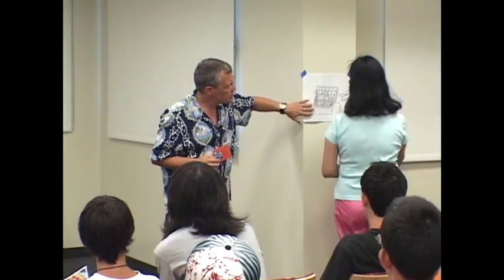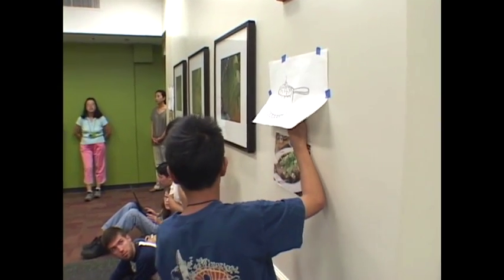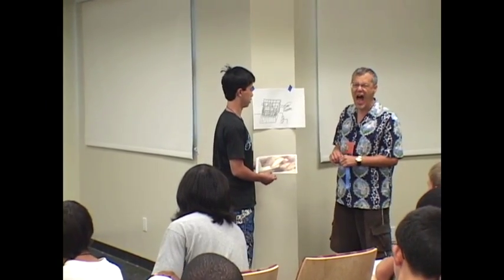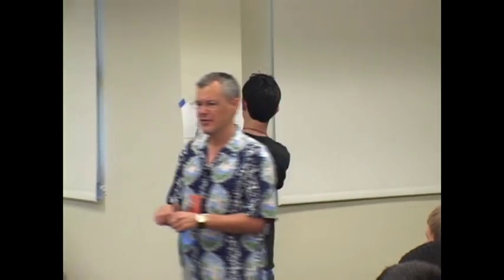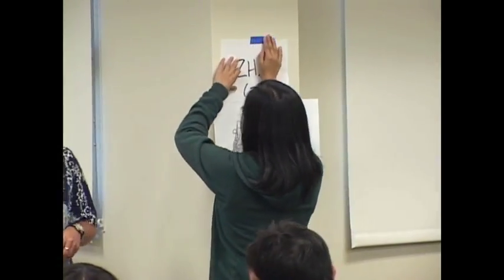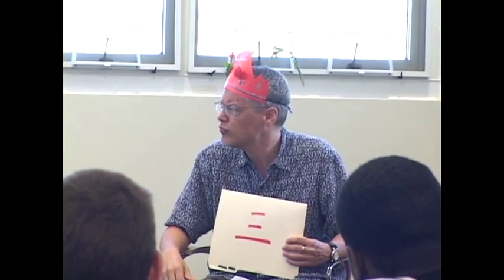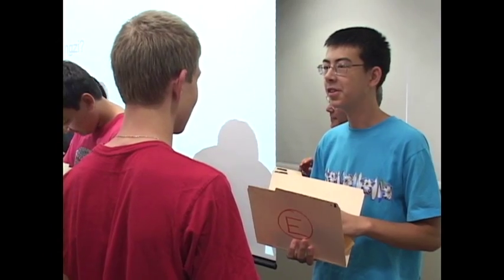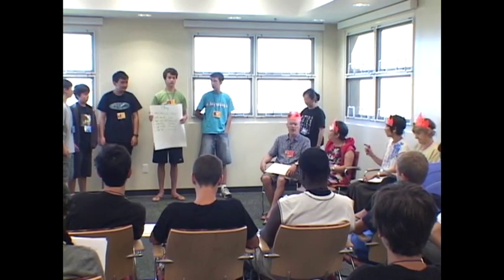Instructional Design: Sequencing Activities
Stephen Tschudi, specialist in technology for language education at the University of Hawai'i, discusses important principles for sequencing language learning activities from input to assessment.  For more information about this license, please read